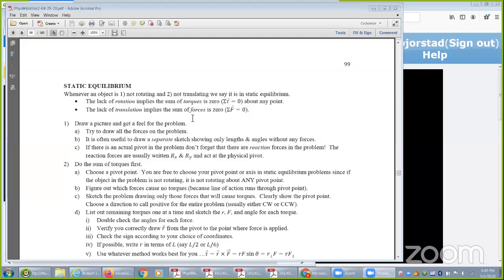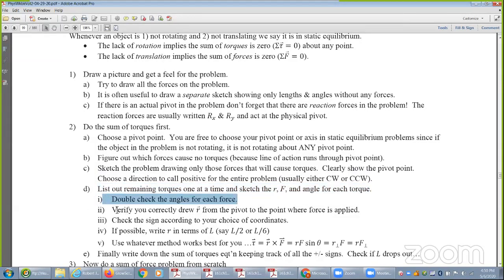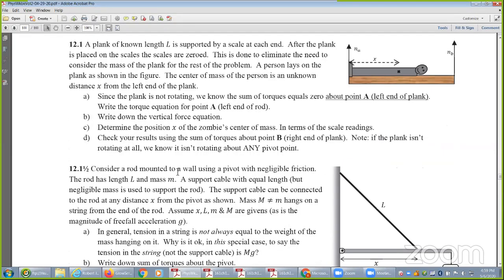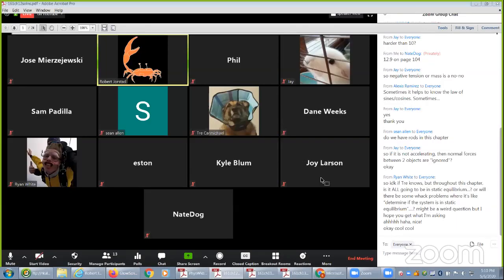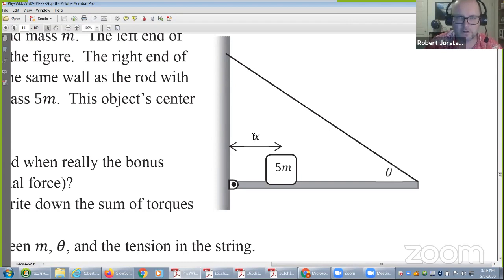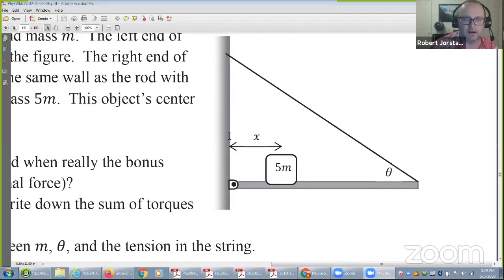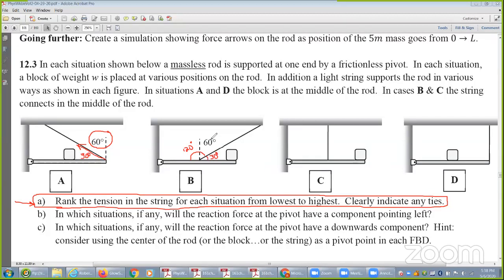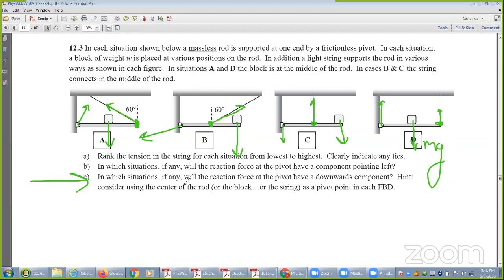Chapter 12 - Static Equilibrium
Not-so-brief intro (first 19 1/2 minutes) discussing the subtleties of page-long procedure on page 99 or so.
Worked problems 12.1, 12.2, & 12.3.